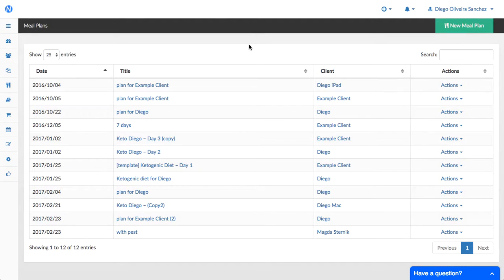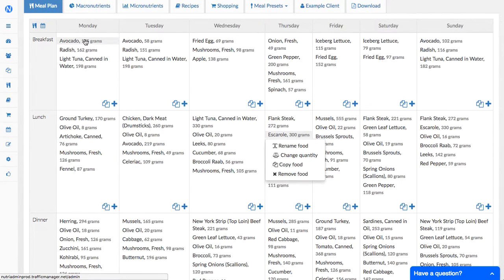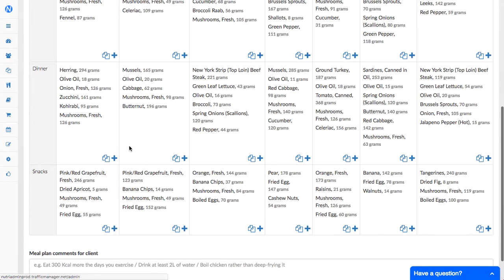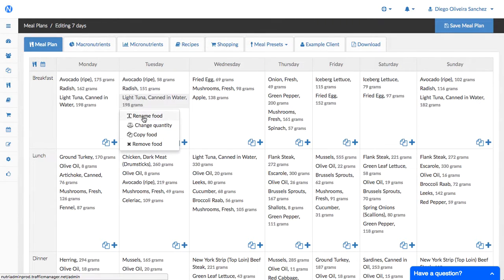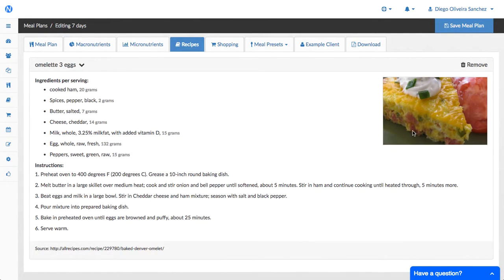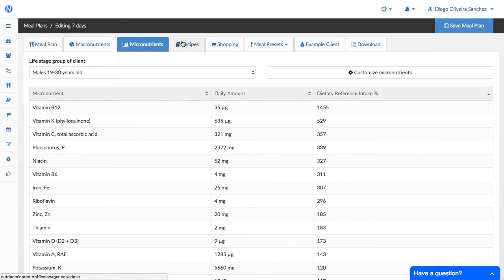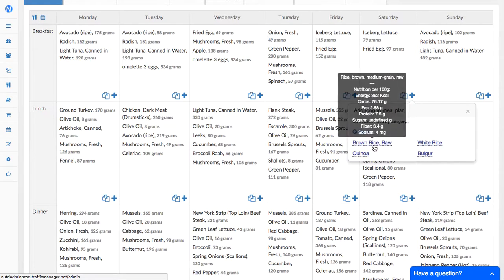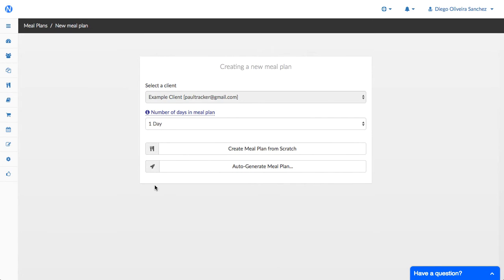Improvements to meal plans as of February 2017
This video discusses the different improvements that have been added to meal plans at nutriadmin.com. We have based all of these changes on user feedback.